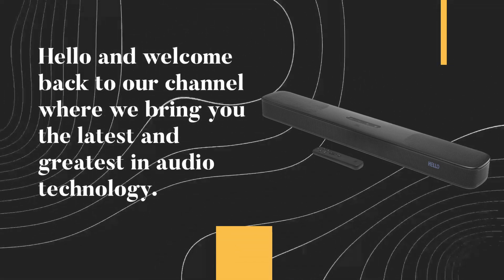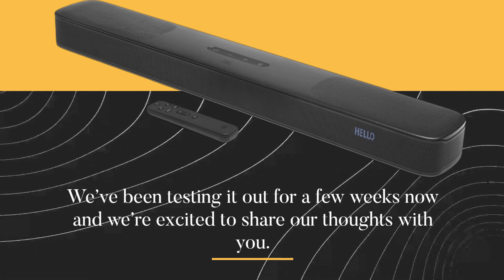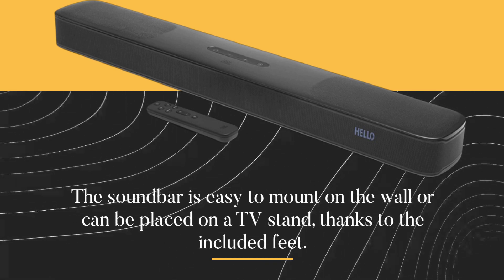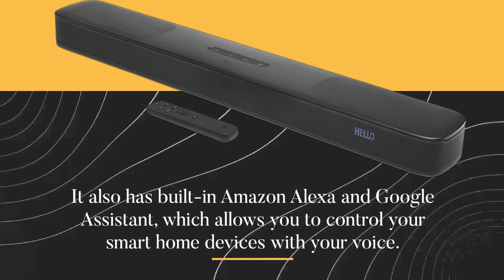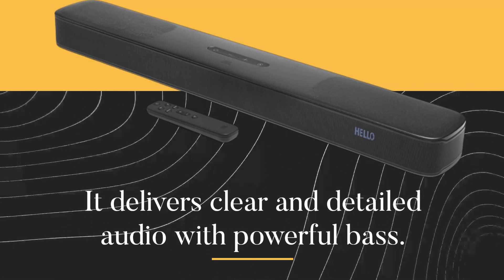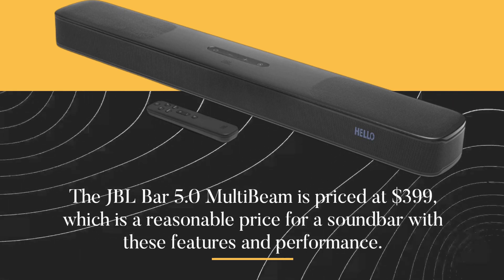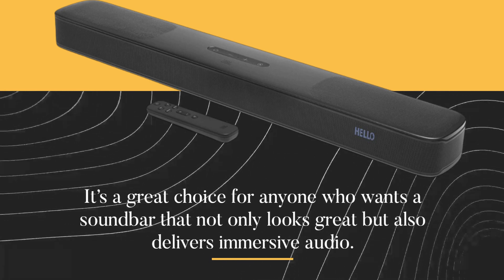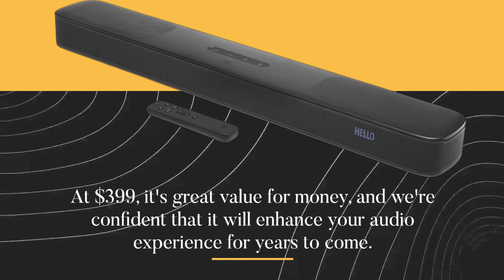JBL Bar 5.0 MultiBeam Review | Compact Size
Amazon Product Name : JBL Bar 5.0 MultiBeam Review

Looking for an immersive sound experience for your home entertainment system? In this video, we'll explore the features of this impressive soundbar, including its MultiBeam technology, deep bass performance, and compatibility with voice assistants. We'll also discuss its sleek design, ease of use, and overall value. Whether you're a movie enthusiast, a music lover, or a gamer, don't miss our JBL Bar 5.0 MultiBeam Review!